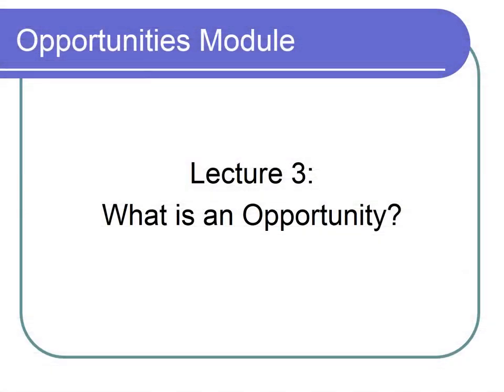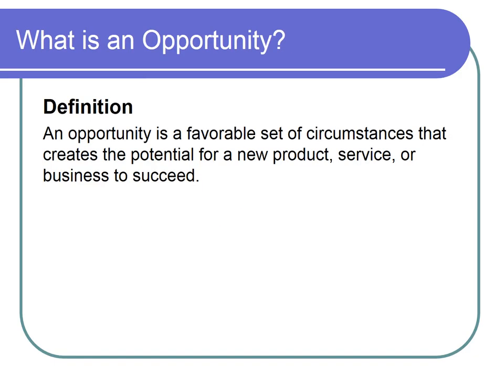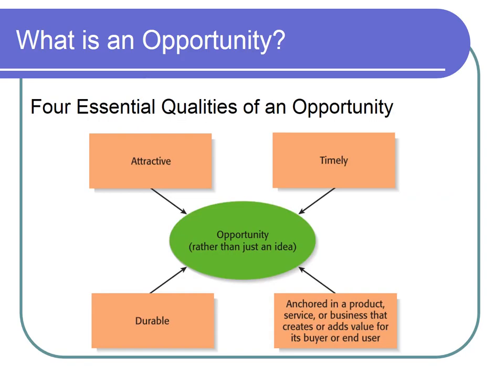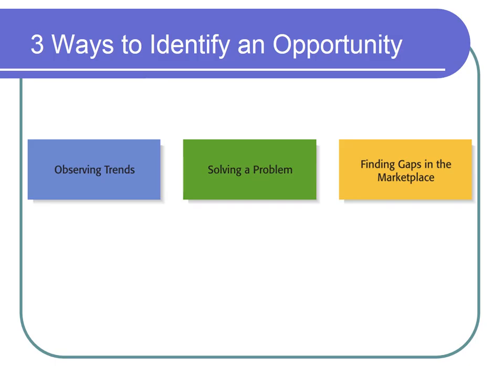461-Module 2 Lecture 3 - Aug2024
461-Module 2 Lecture 3 of 8 - Aug2024